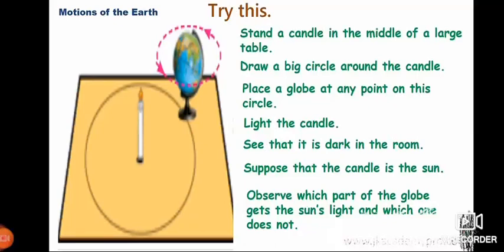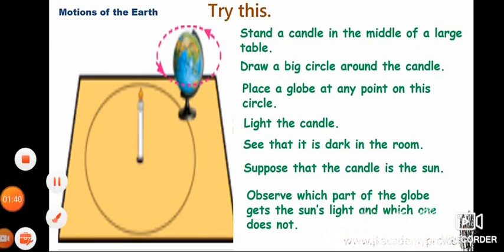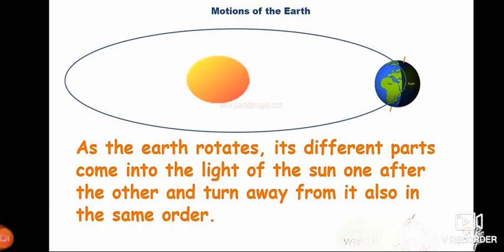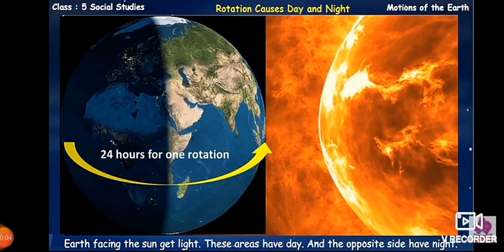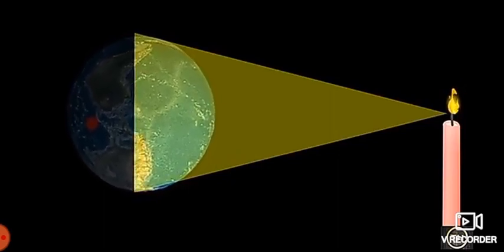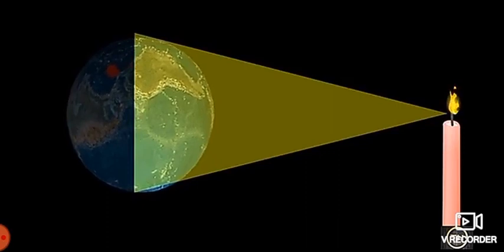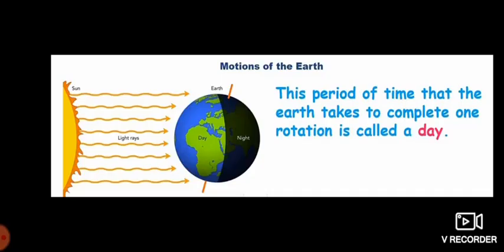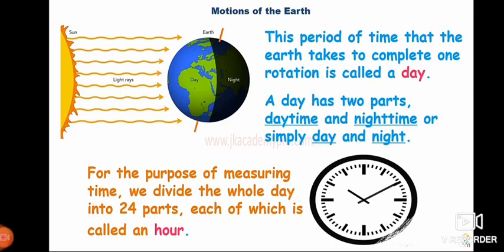Class 5-2.Motions of the Earth Part 02